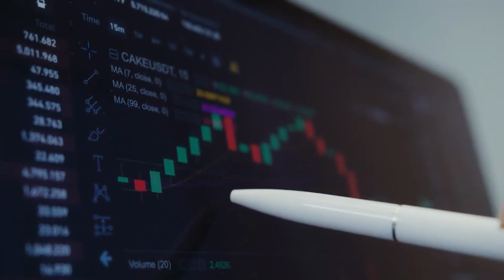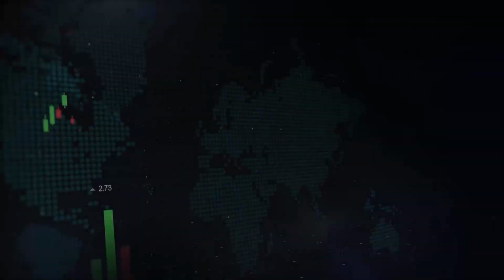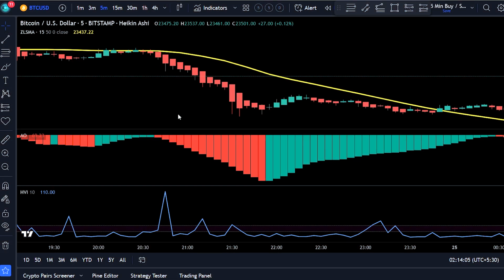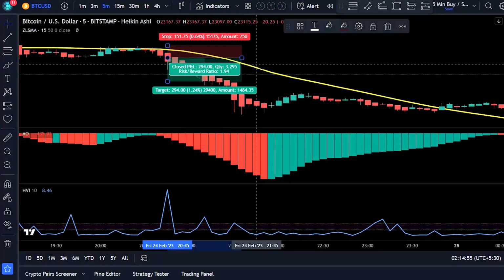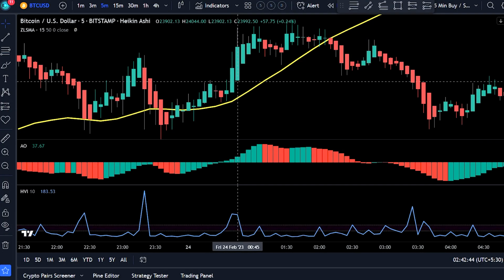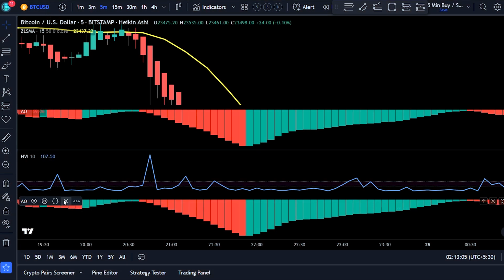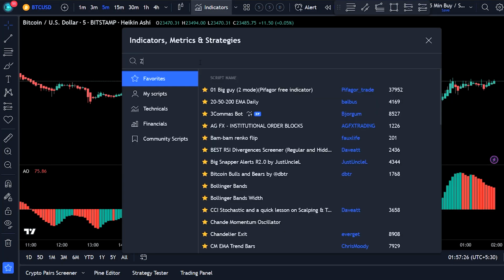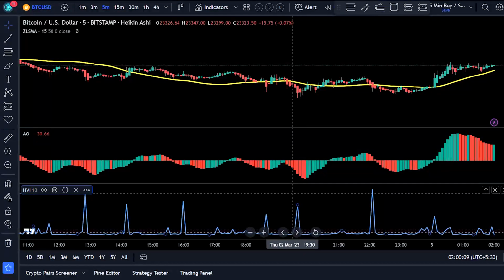Easy Scalping with Heikin Ashi | 5 Min Heikin Ashi Scalping | Heikin Ashi Candlestick | Crypto Scalp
How to earn $100 daily with trading
Earn $100 with moving averages
Earn $100 with trading strategy
Earn big with small capital
how to trade with small capital
80% winning rate strategy
100% winning rate strategy
100% winning rate trading strategy
best trading strategy
Best crypto trading strategy
Accurate crypto trading strategy
accurate scalping strategy
This accurate scalping strategy will get you funded easily
Accurate scalping indicator
Best trading view indicator
Easy TradingView indicator
Best TradingView indicator
Easy Trading View indicator
Easy Trading Indicator
best trading setup for intraday
best trading strategy in indian stock market
Profitable Trading Strategy
How to become profitable Trader
Heikin Ashi Candle sticks
Heikinashi Scalping
Heikin Ashi Scalping
heikin ashi buy sell indicator
heikin ashi supertrend strategy
heikin ashi trader
heikin ashi strategy tradingview
heikin ashi buy sell indicator tradingview
heikin ashi volume strategy
heikin ashi buy sell indicator settings
Crypto Scalping with Heikin Ashi Candlestick